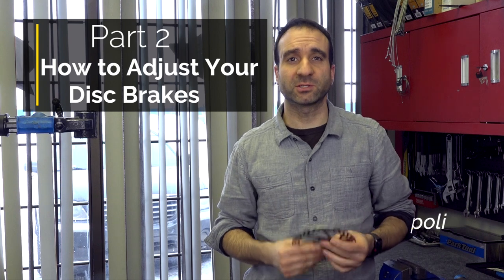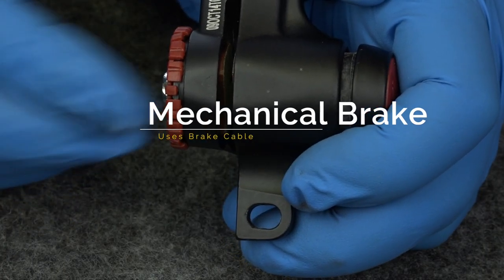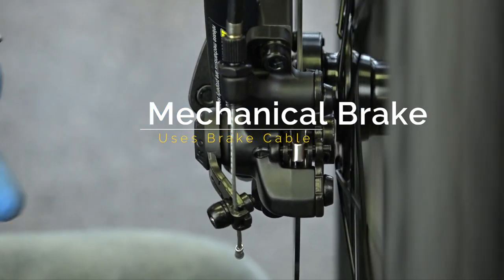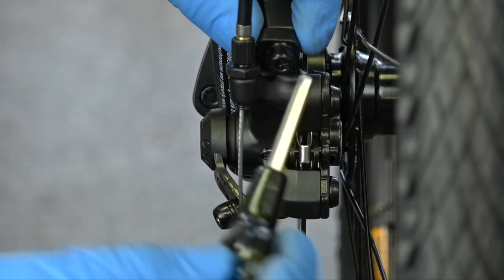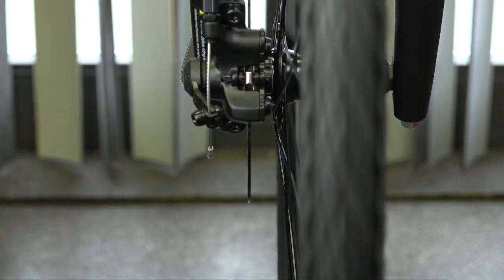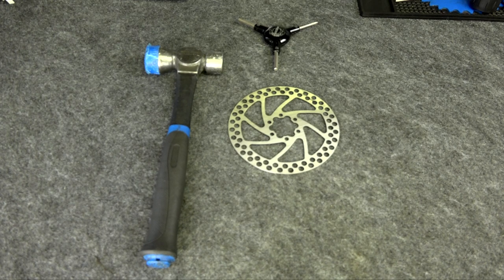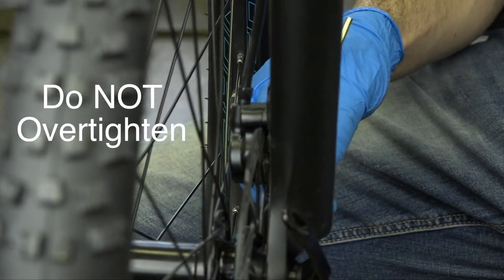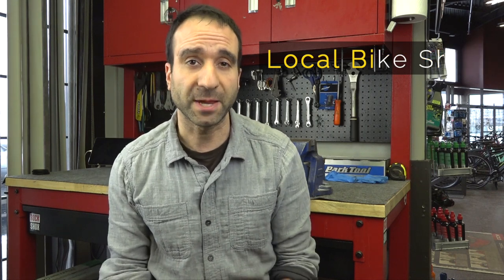How To Adjust Your Disc Brakes : Disc Brakes Explained - Part 2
Welcome to Disc Brakes Explained - Part 2 : How to Adjust your Disc Brakes.

Here we will show you how to adjust your brakes with minimal tools.

Find out what my favourite tool is fix almost any situation ;)

As you may find out, sometimes it isn't as easy as it is in the video. So if you can't figure out how to fix your brakes after this video. Please bring it into your local bike shop.

Instagram & Twitter: @campolichez

You can buy the Park Tool Piston Press (Wedge)